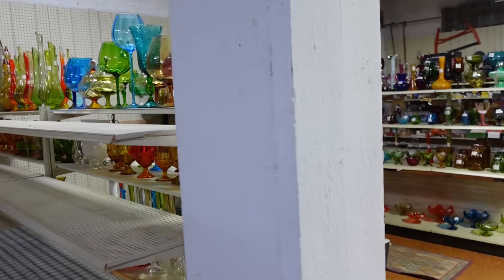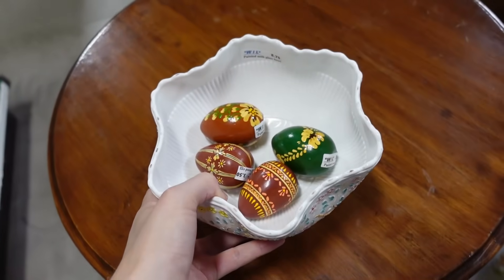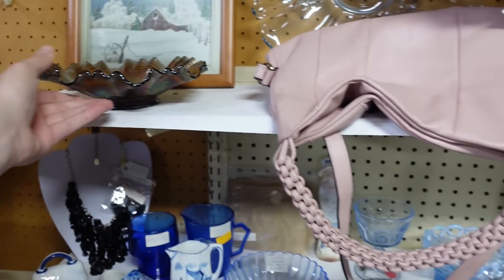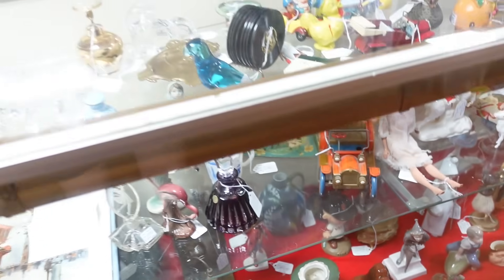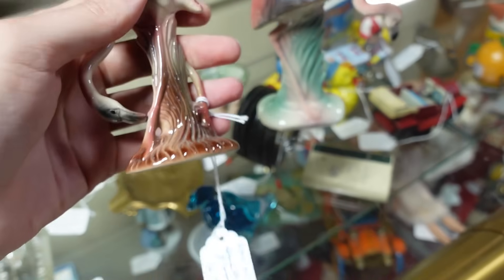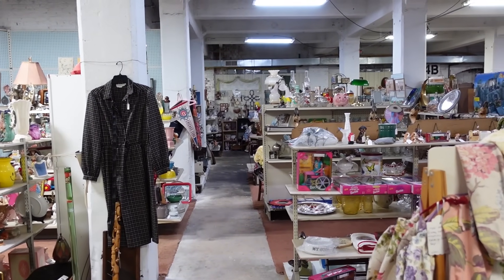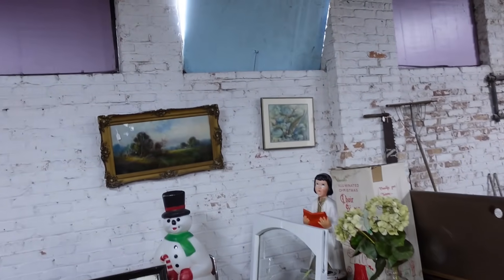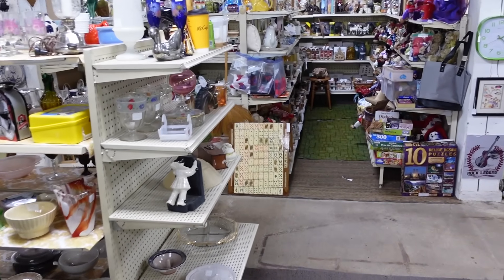I NEED A NAP! This antique mall wore me out!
I'm back at it again at Columbus Antique Mall in Ohio's largest antique mall! Let's see if I can find even more great stuff for resale!